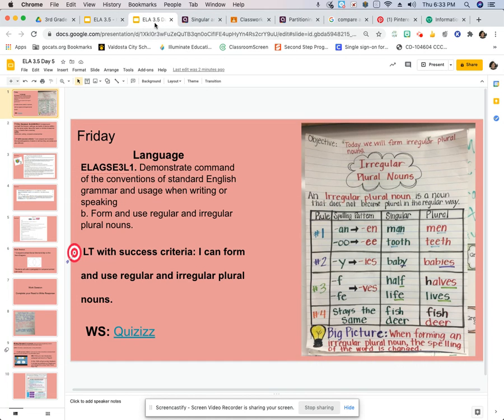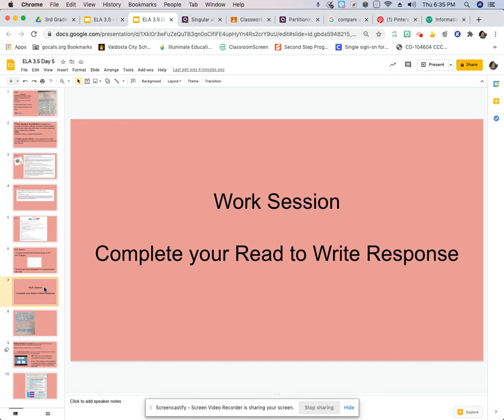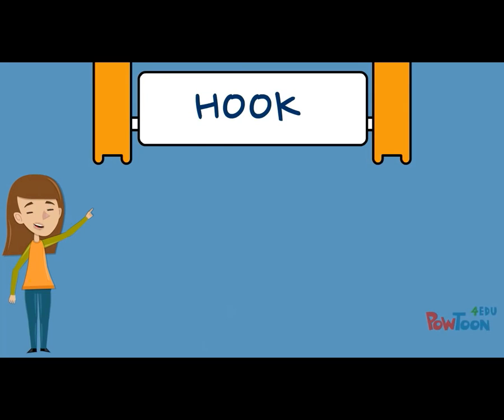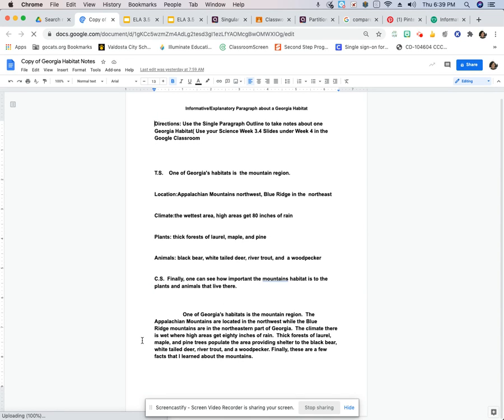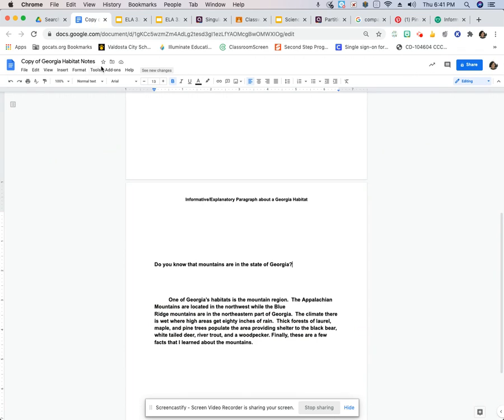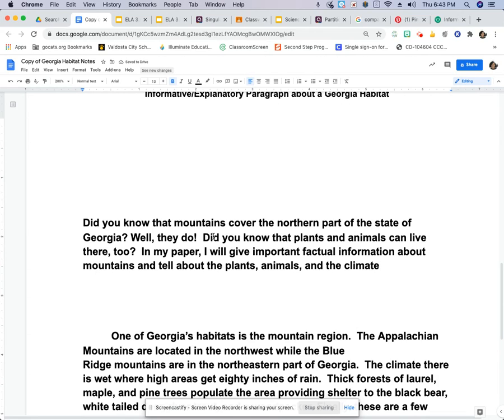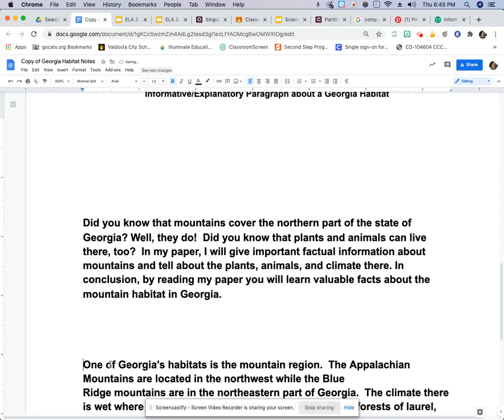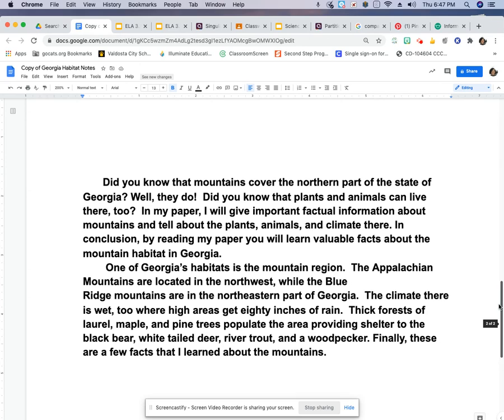Introductory Paragraph Teacher Model Georgia Habitat